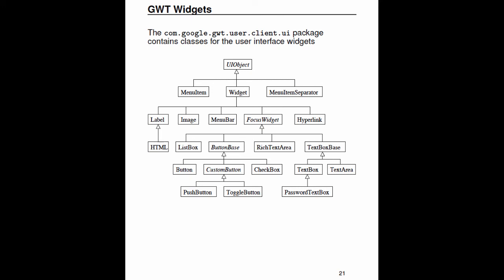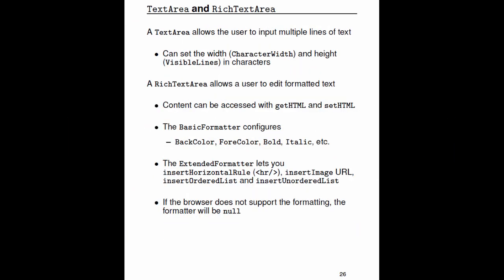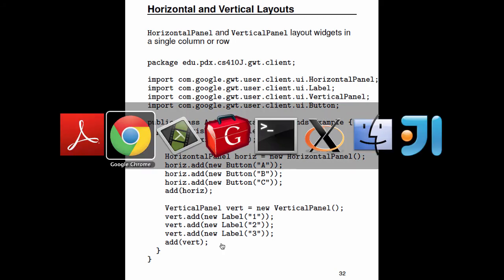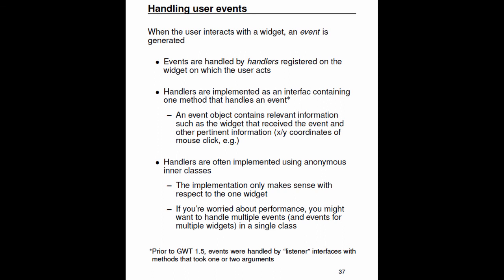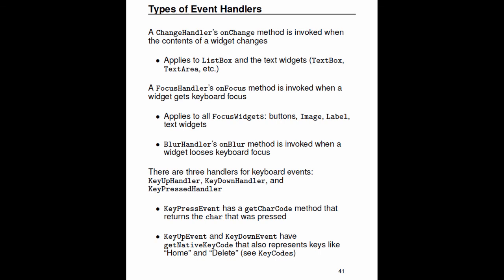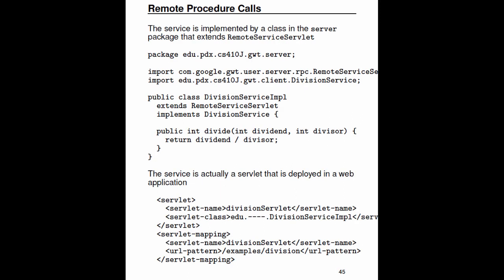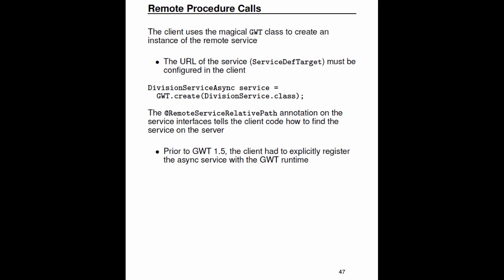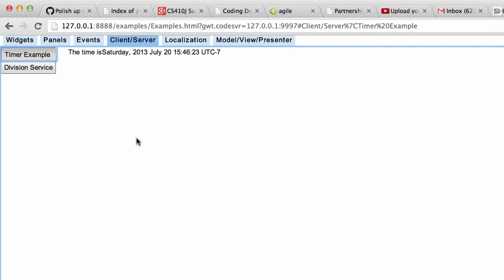Google Web Toolkit, Part 2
In this screencast, we learn about the various types of UI widgets that are available with the Google Web Toolkit.